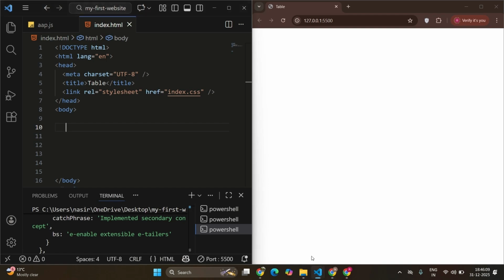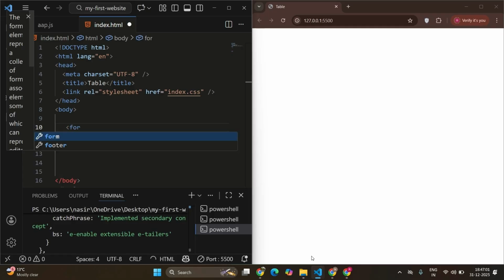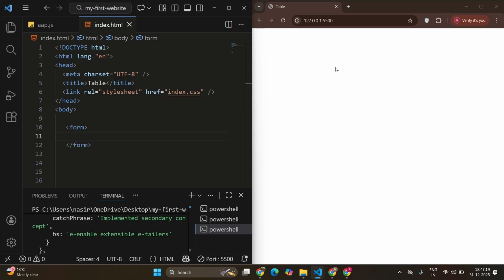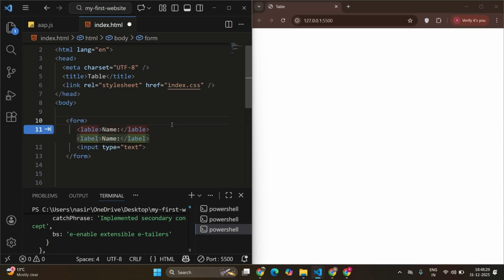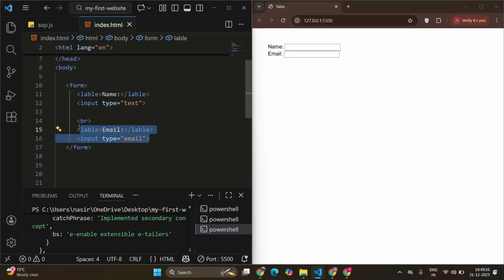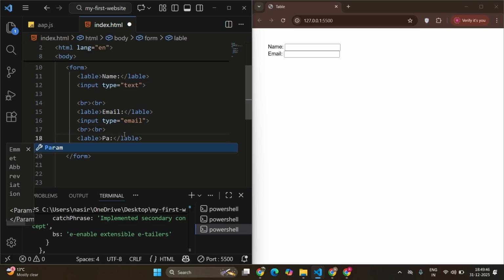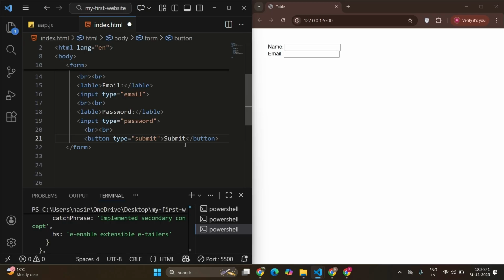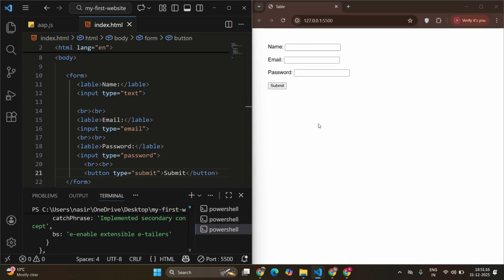HTML Forms Explained | Create Forms Step by Step for Beginners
Learn HTML forms step by step using input, label, and button tags.
HTML forms explained in simple English for beginners.

In this video, you will learn HTML Forms from scratch in a very simple and beginner friendly way.

We explain:
- What is an HTML form
- form tag explained
- input tag explained
- label tag explained
- button tag explained
- How to create a simple form in VS Code
- Real form example with browser output

HTML forms are used everywhere on websites, like login pages, signup forms, and contact forms.

This video is part of my HTML Tutorial for Beginners playlist.

Previous video: HTML Tables Explained
Next video: HTML Input Types (checkbox, radio, date)